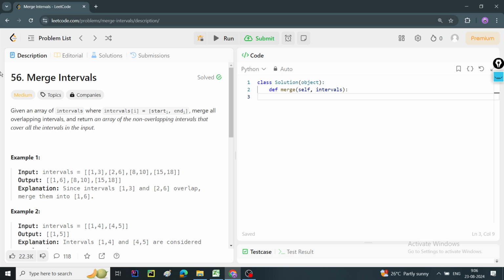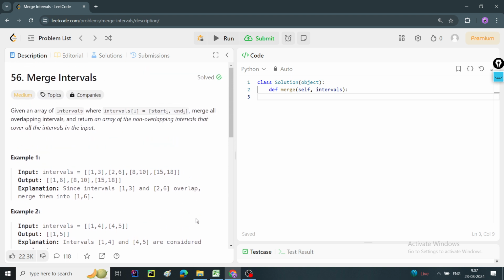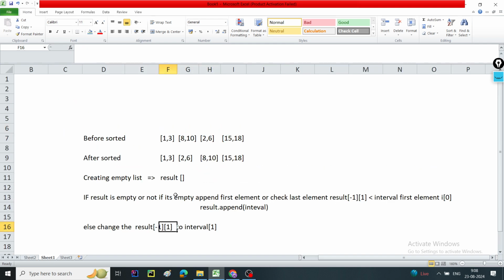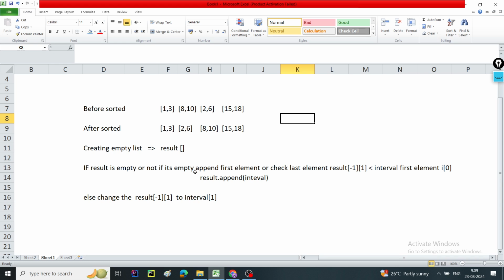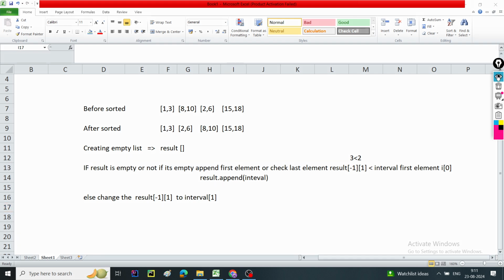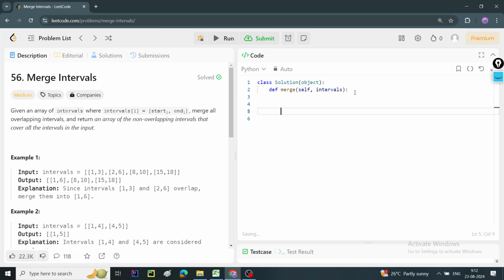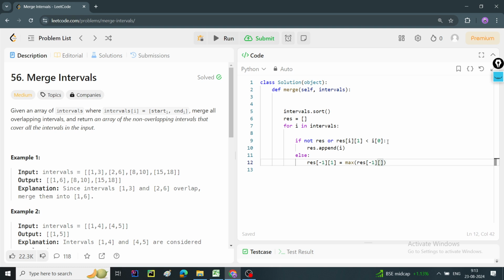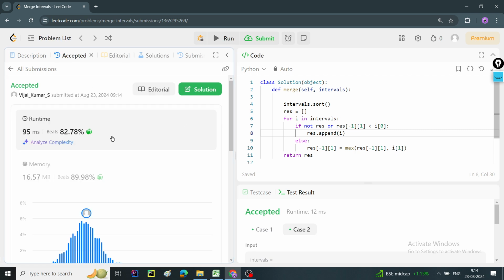Merge Intervals - Python | MAANG Questions | 16/30 Days DSA Challenge - DSA Interviews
Ready to ACE your Data Structure and Algorithm interview? Join us for the 30-DAY DATA STRUCTURE AND ALGORITHM INTERVIEW CHALLENGE!

In this video, we will delve into a real interview question designed for those pursuing roles in software engineering, data science, or any field requiring algorithmic problem-solving skills. Here's what you can expect:

Understanding the problem statement: We'll dissect the question to grasp its nuances and identify the key requirements.
Building the optimal algorithm: Step-by-step, we'll develop an efficient and elegant solution using appropriate data structures, algorithms, and optimization techniques.
Explaining your thought process: Master the art of articulating your approach to problem-solving, demonstrating your analytical skills and algorithmic prowess.
BONUS TIPS & TRICKS: Unlock valuable insights to excel in your Data Structure and Algorithm interviews with poise and assurance.

Share your unique approach to the problem in the comments below, and don't forget to pass this video along to your peers preparing for their interviews!